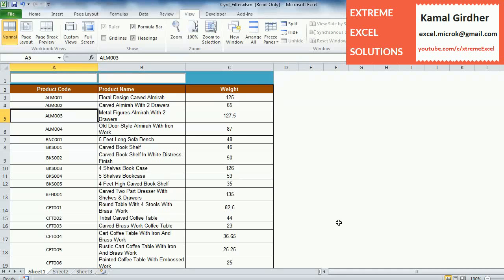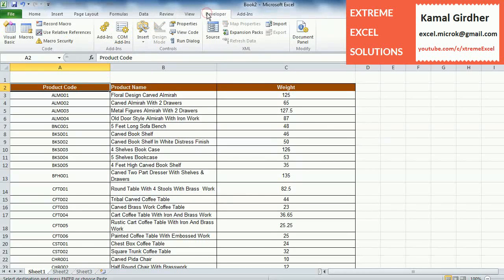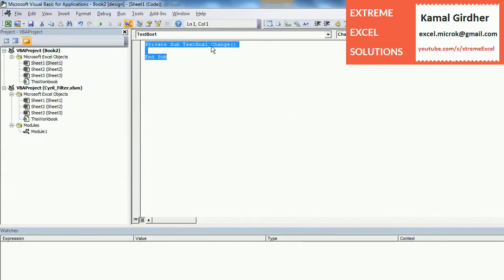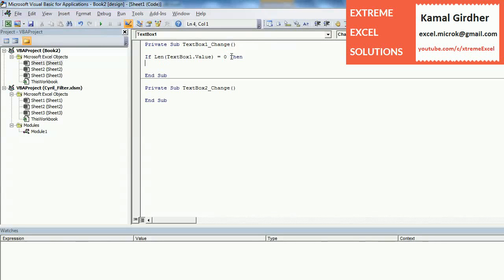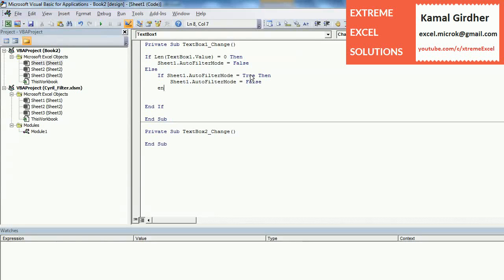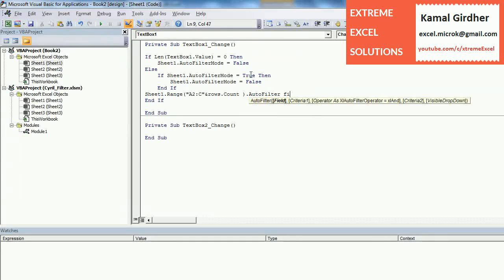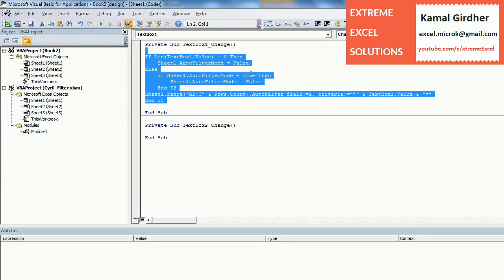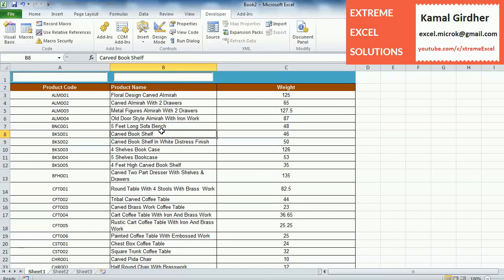Dynamic filters in Excel (Filter as you type) - Excel VBA Tutorial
Filter is very key feature in microsoft excel. Its effectiveness can be observed when you have thousands of records in a table and you want to filter based on some criteria.

In this advanced excel tutorial you'll see how to create dynamic filters in excel.
The built-in filters are good but do not have provision to show filtered results as you type. This can be achieved with a small piece of code and few objects.

If you don't know VBA macros or programming, even then you can follow these simple steps to create this.

Follow other suggested videos on our channel to learn more tips and tricks in excel.